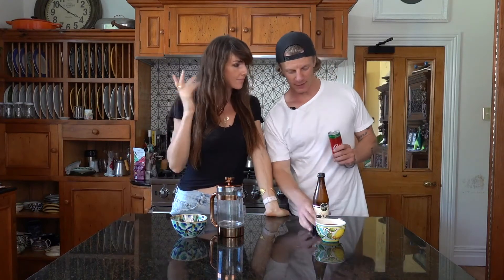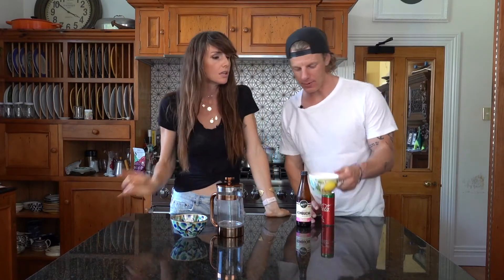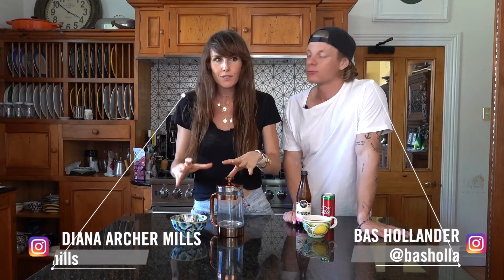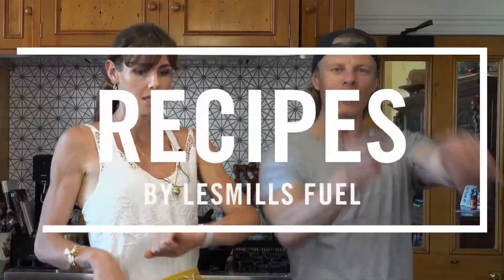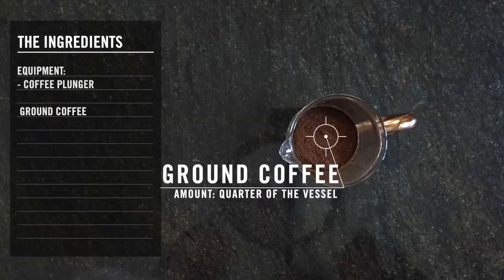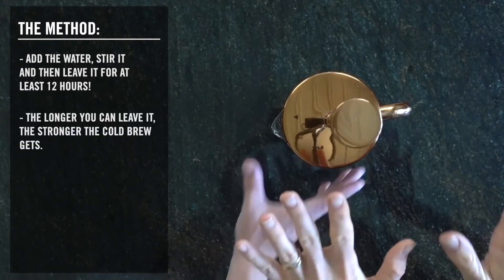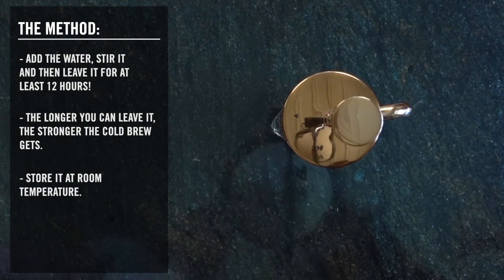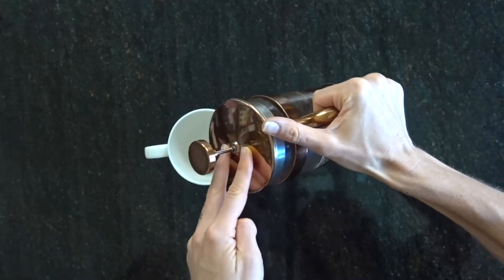2.- RECETAS LES MILLS | Cold Brew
Bas y Diana te traen algunas de sus recetas saludables favoritas.

La de hoy es: Cold Brew